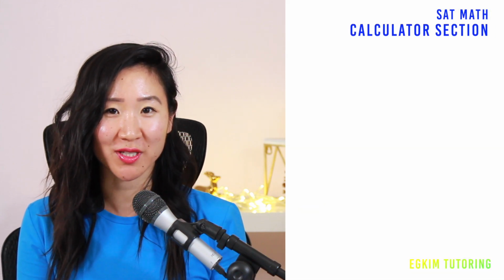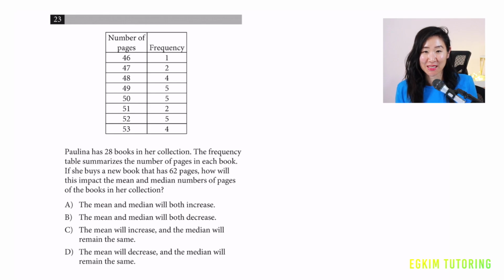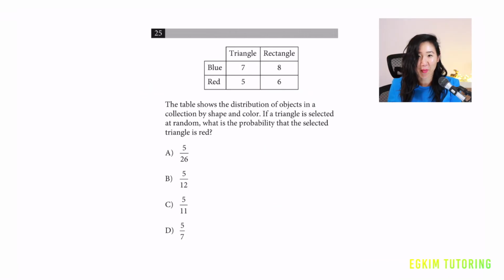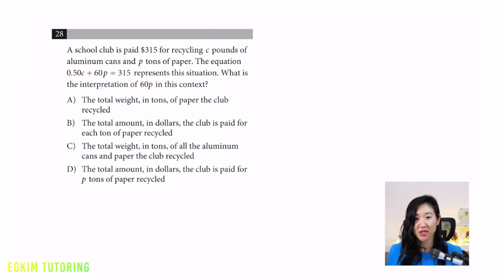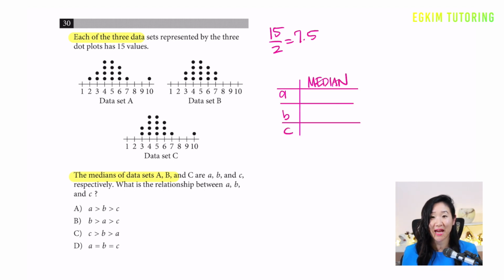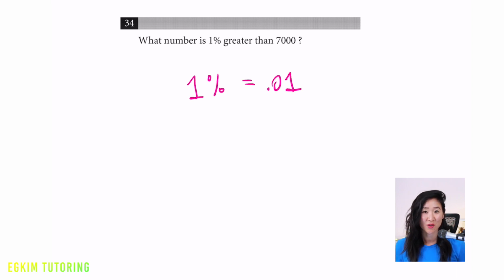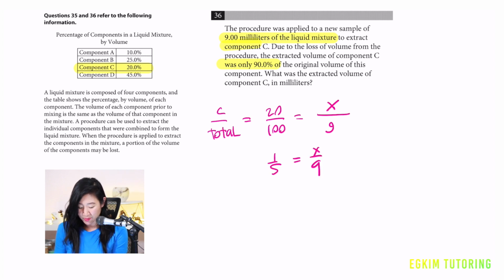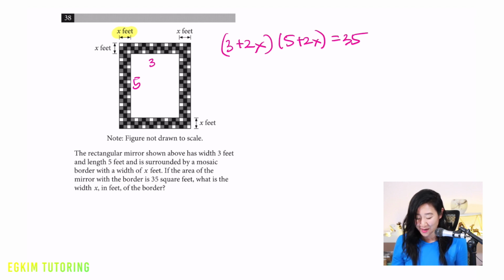PART 3: SAT MATH: May 2021 Calculator section Q21-38 – yay, last section!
Hiiii!
This is the last set of MATH CALCULATOR questions on the MAY 2021 SAT exam (finally).
So, I broke down the problems into a 3 part playlist, so check out the other videos for earlier problems:

Here, I review the following:

GRID-IN QUESTIONS: #31-38

Sometimes it’s easier to study by category so here are some problems by topics:

Percent problems: #24, 35, 36 -- there's typo in the video (ignore 34)
Exponentials: #26
Statistics: #23, 25, 30,
Quadratics/parabolas: #27, 29
Word problems/ interpreting equations: #28, 35, 36
RECOMMENDED: #33, 37

Let me know what you think might helpful as well!

Good luck & hope everyone is doing well!
Esther

🌟TIMESTAMPS🌟
0:00 - Intro
MULTIPLE CHOICE Qs:
00:00:52 Q21
00:02:10 Q22
00:03:38 Q23
00:06:32 Q24
00:07:22 Q25
00:08:23 Q26
00:09:50 Q27
00:10:47 Q28
00:12:54 Q29
00:13:56 Q30

00:15:33 GRID-IN QUESTIONS
00:15:35 Q31
00:16:58 Q32
00:17:24 Q33
00:18:15 Q34
00:18:44 Q35
00:20:57 Q36
00:23:05 Q37
00:24:30 Q38